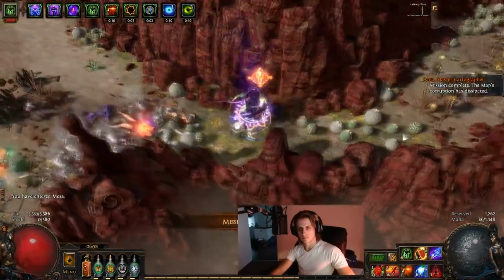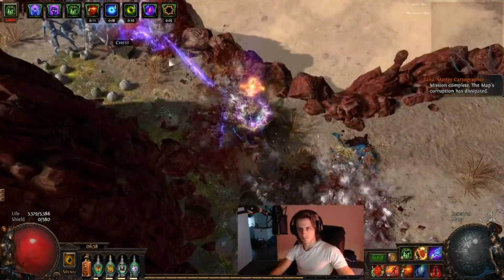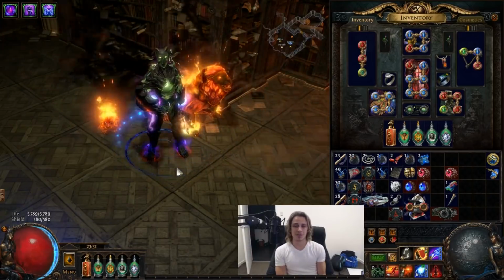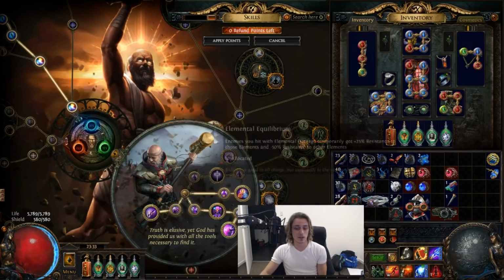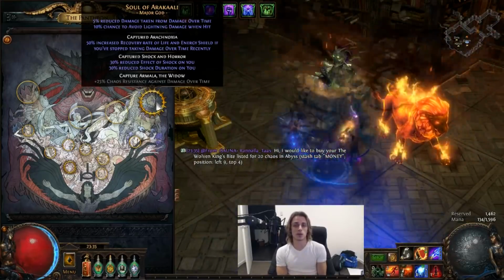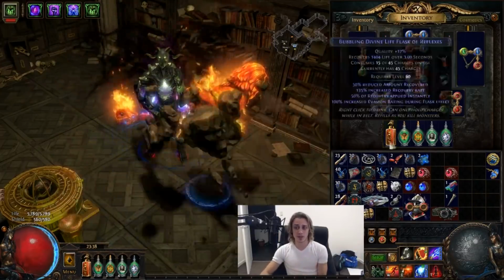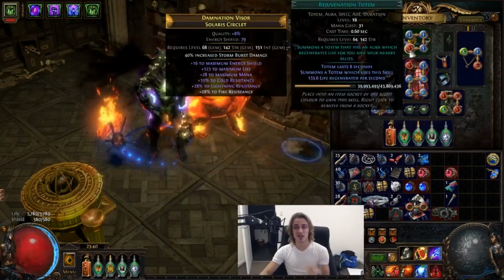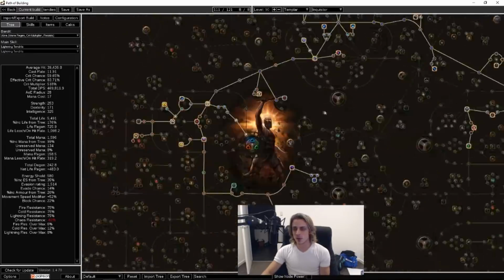Giving the Reworked Lightning Tendrils a Shot - Inquisitor Starter Version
While certainly not going to blow any minds the new tendrils is pretty tidy and fun when combo'd with CWC Arc and creates some very satisfying clear potential.